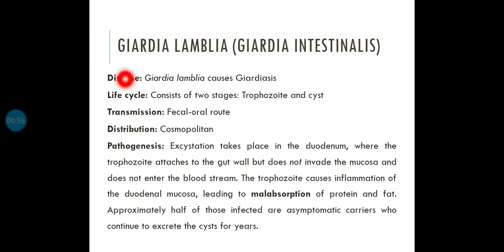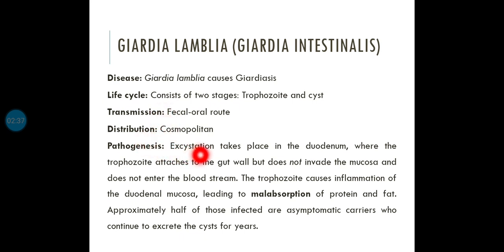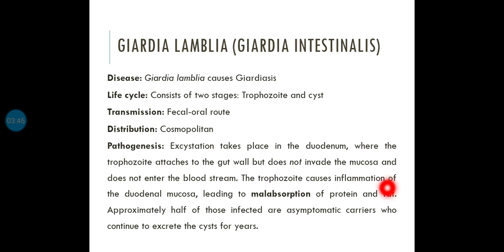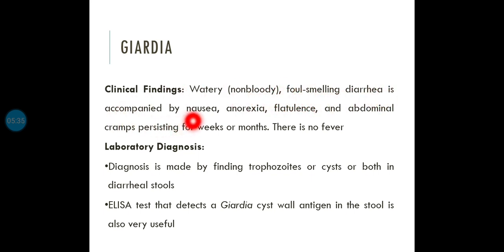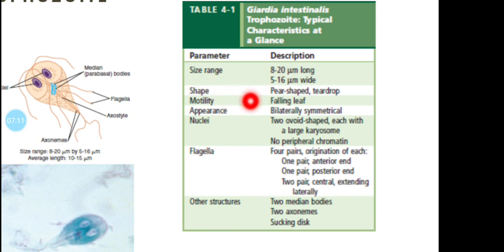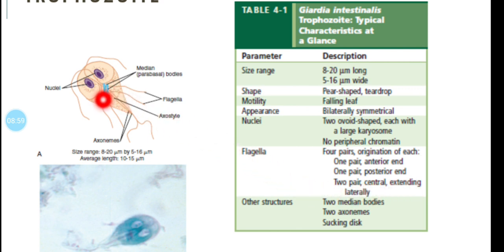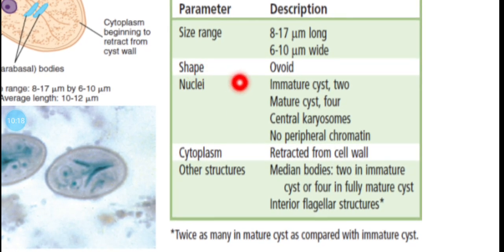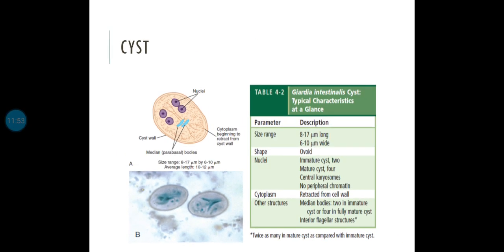Lec4 | Giardia lamblia/Intestinalis | Transmission | Pathogenesis | Lab diagnosis | urdu/Hindi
This ppt video discuss the introduction, pathogenecity, clinical manifestation, and laboratory diagnosis of Girdia lamblia (intestinalis)